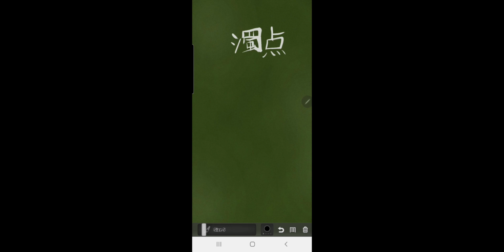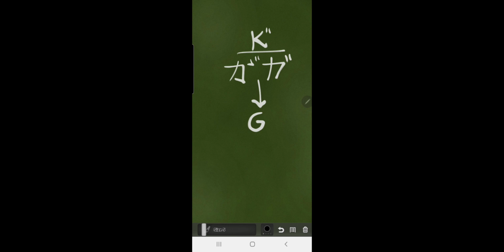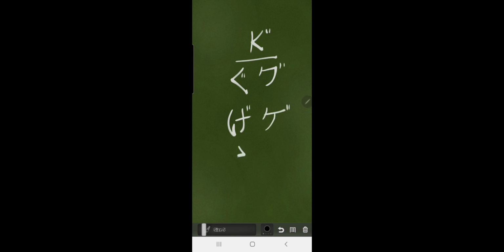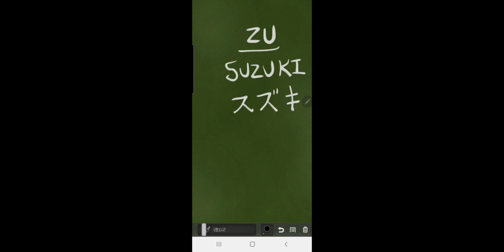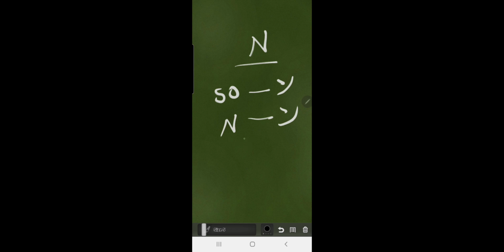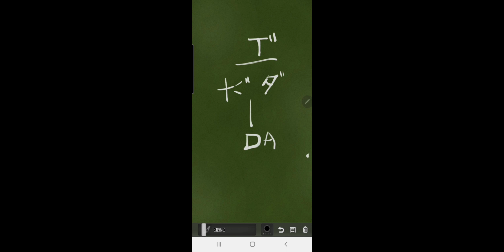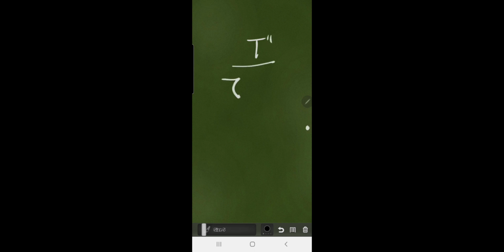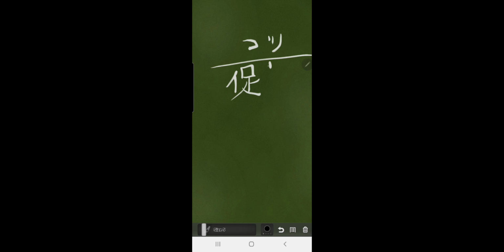"Remembering" Hiragana & Katakana Part 6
In this volume, we will discover the 3 forms of Japanese writing, how it differs from Chinese at a basic level, how Chinese characters came to Japan, what the Japanese call their country and how it's written.  In this Part 6, we will discover what what Dakuon (濁音) and Handakuon (半濁音) are and what a dakuten (濁点) is and how to use them to create new sounds using the Gojuon (五十音) that we have learned in three previous 5 lessons.